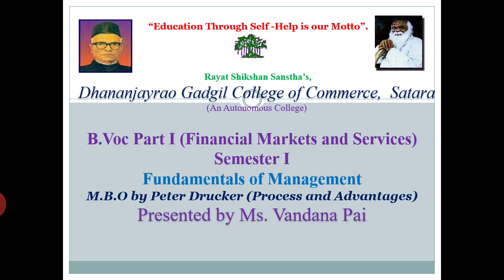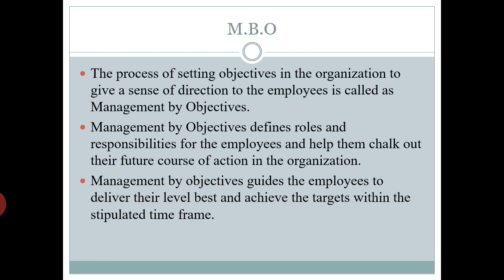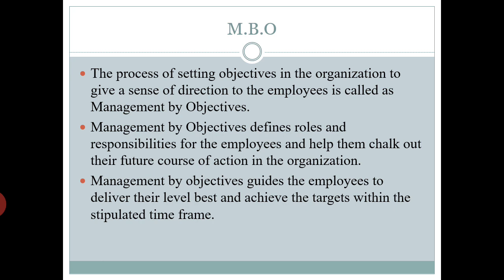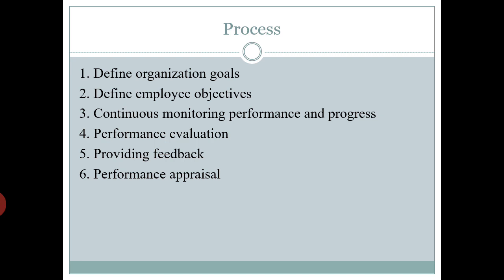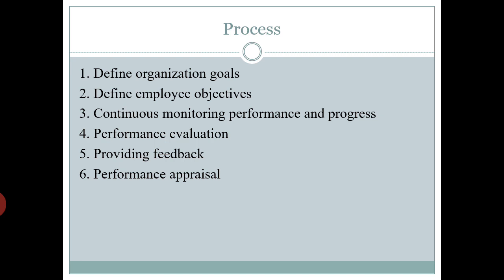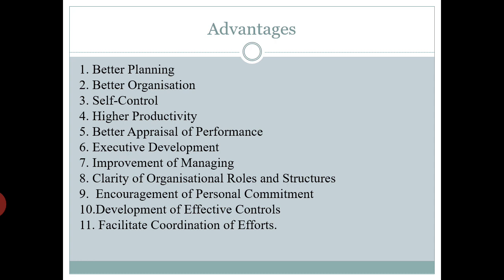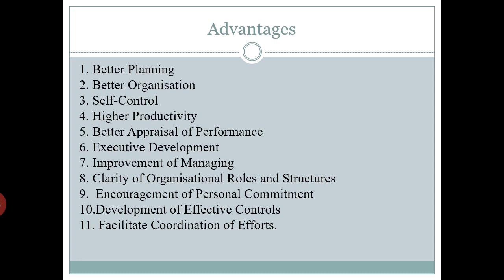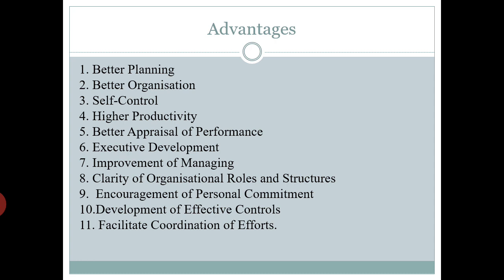Lecture No 14 B.Voc I FMS Fundamentals of Management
MBO by Peter Drucker:Meaning,Process and Importance